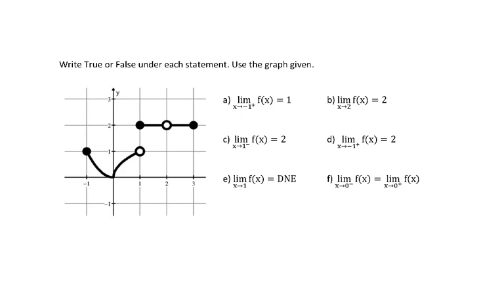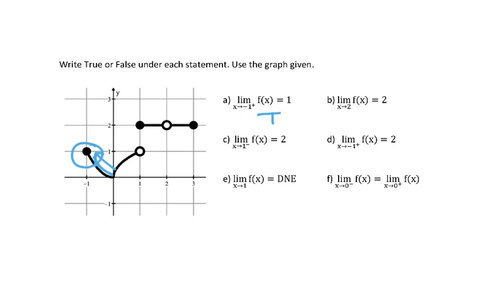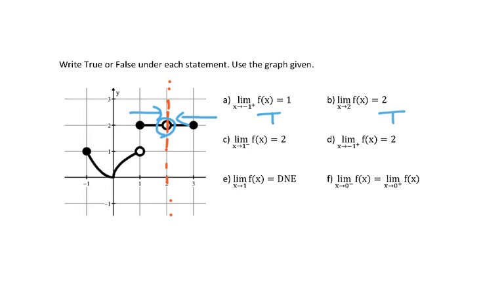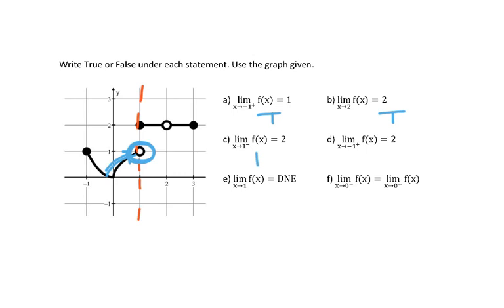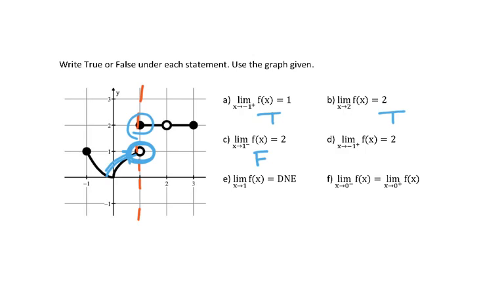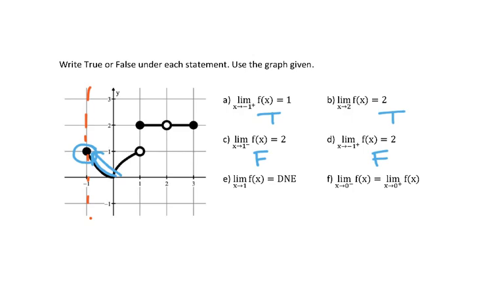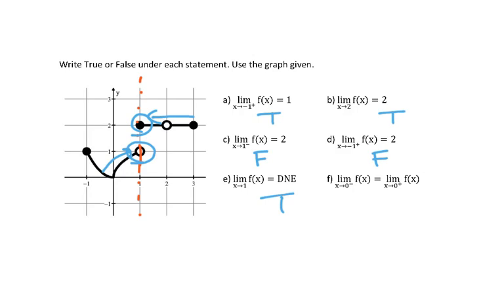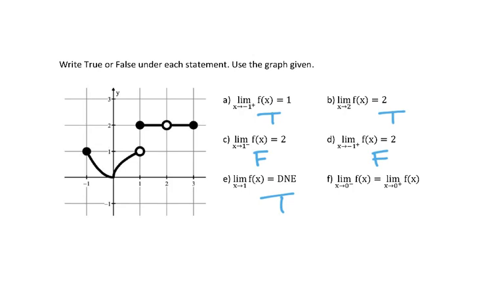More Graphical Limits